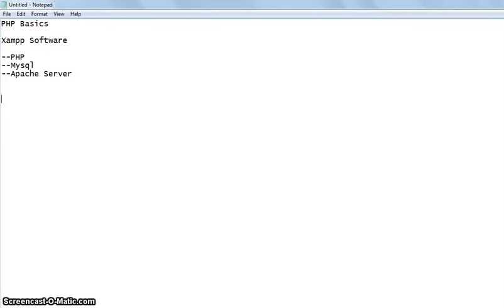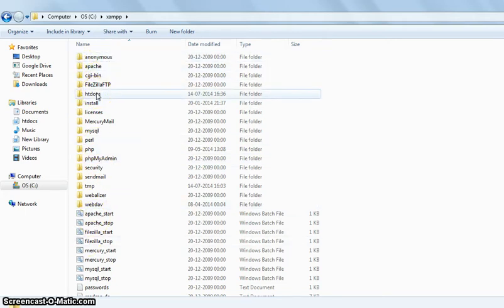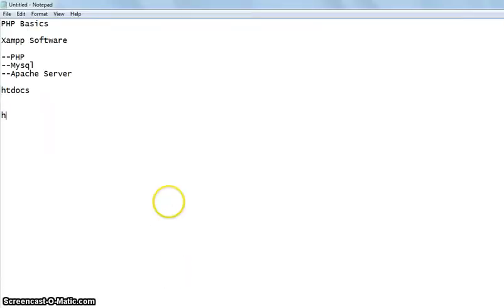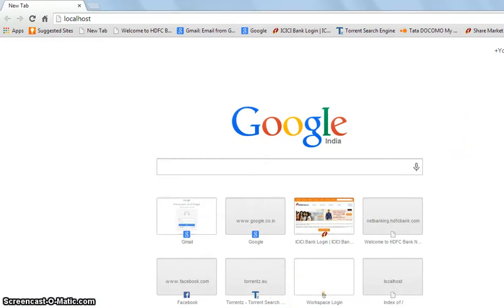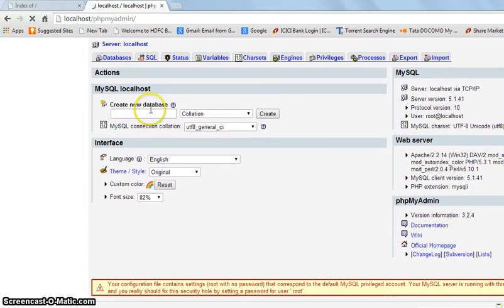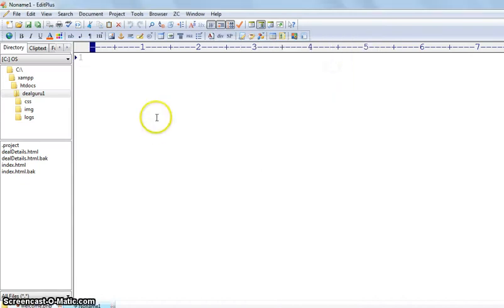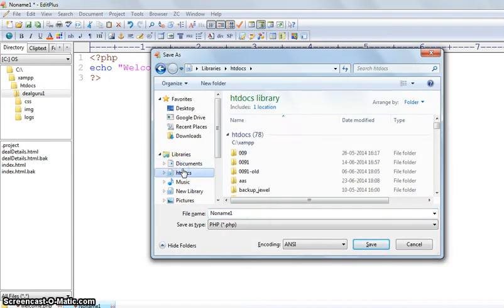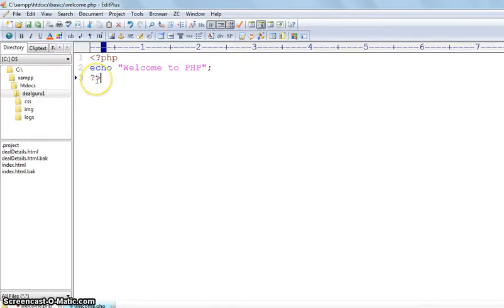Basic syntax of PHP echo statement for printing on screen Browser using Xampp software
How to print a string on the browser screen using Xampp software for PHP Scripting Language. How to work with Xampp. Xampp Usage.